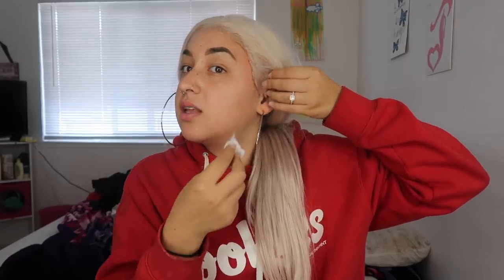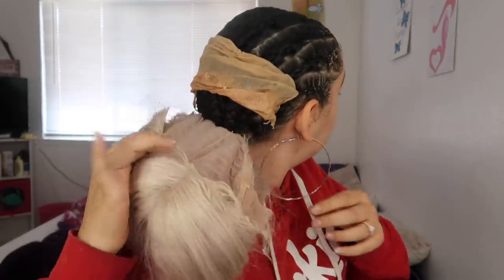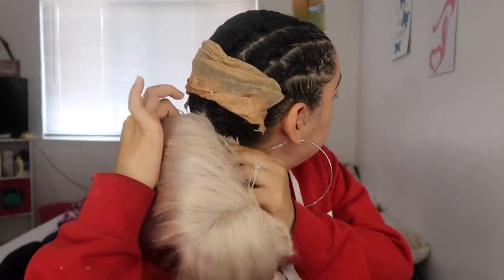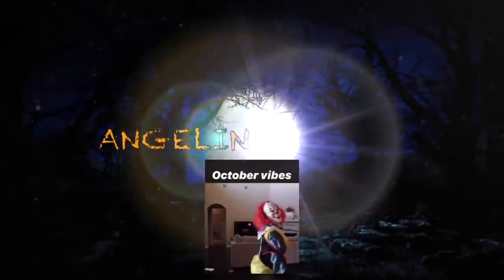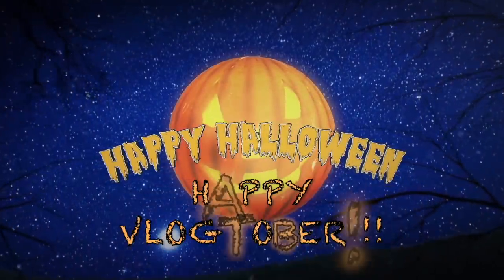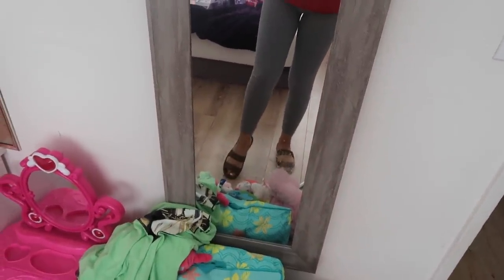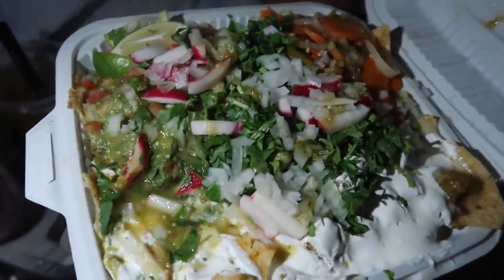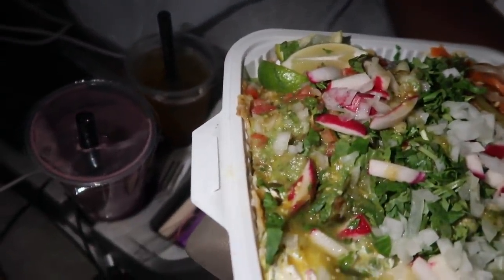Watch Me Almost Go Bald👨‍🦲 + Vlogtoberrrr🎃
💋 COMMENT VIDEO SUGGESTION 💋

WE FINALLY HIT 50K 🤩

FOLLOW ME🤗

Social media🤘🏽-

It Just Makes Me Happy By Dj Quads Artist SoundCloud

FAQ:

Age- 18

Grade: Senior

Where Am I from- Bay Area📍

What I use to record: Canon G7X

What I use to edit: iMovie On Mac

What age did I get pregnant: 16

How old is my daughter: 1